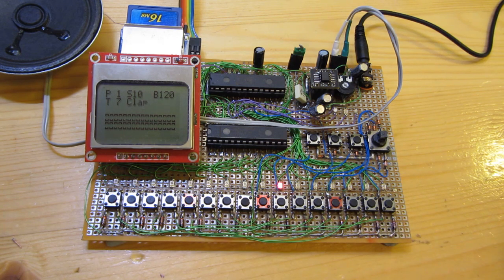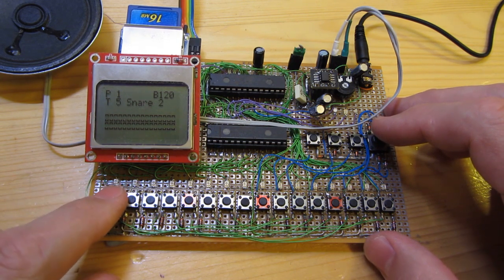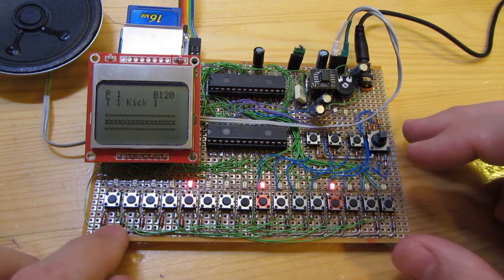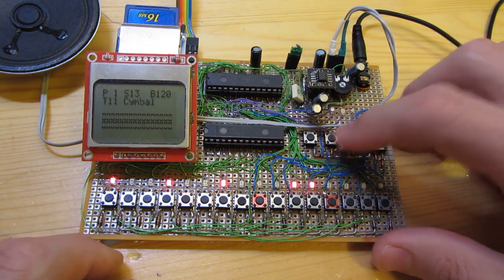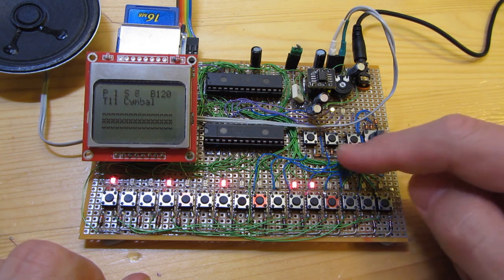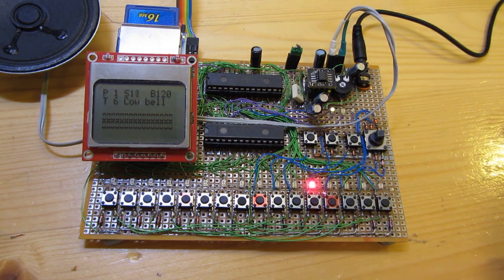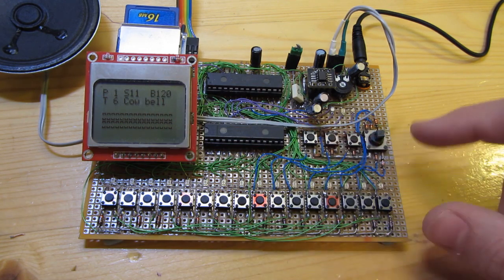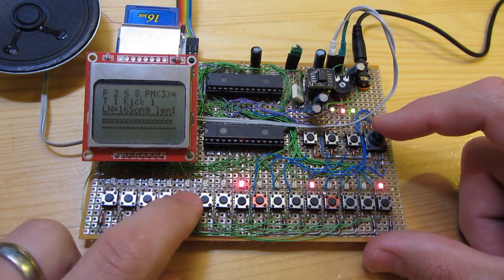PIC24 based drum machine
This is my interpretation of a "classic" 16 step multi-pattern drum machine based on a microchip pic24hj128gp502 running at 40Mhz.

It has up to around 16 instruments and has 8 sample polyphony.  The song length is limited by the available RAM in the pic but is quite compact so can easily have song of 16 patterns or more. The audio output is a mono 156khz PWM signal that is low-pass filtered and fed to a TI audio amp.

I currently have 11 instrument samples loaded that are converted from samples of classic drum machines found on the web like the Lin LM-1 and Roland 808. The maximum number of instruments is limited by available memory space and depends on how long each sample is. The samples are normalised, trimmed to be as short as possible and then converted down to 8bit 16khz mono using Audacity.

The PIC used has 128kb of flash which gives around 80kb free for samples after the main program. The software was originally developed for a more common PIC with 64kb (pic24fj64ga102) but I soon ran out of space for decent samples so I moved to the biggest pic24 that you can still get in 28pin DIP. Moving to the larger high-speed (h) series PIC also brought a faster clock speed which allowed for a higher frequency PWM which improved the audio quality.

There is a rudimentary pattern save and load feature utilizing a FAT16 formatted SD card. The patterns are encoded as a JSON structure and saved as a text file so are editable in a text editor if you felt like it.

CD card is driven via SPI using FAT functions provided by ChaN's FatFs library.
JSON parsing is handled by a heavily pruned version of Dave Gambles cJSON library.
Nokia 5110 is driven via SPI using a library of my own creation.
Maxim 6957 LED driver is also driven via SPI using my own library.

I had/have lots of plans for this, including a better user interface and the ability to load samples from the SD card but unfortunately have not had much time in the past year to actually work on it that much.

So rather than allowing it to fade away I'm showing it to you now in the hope that someone is interested.